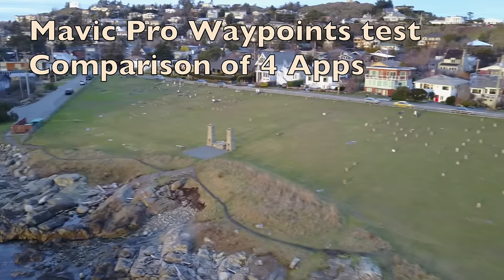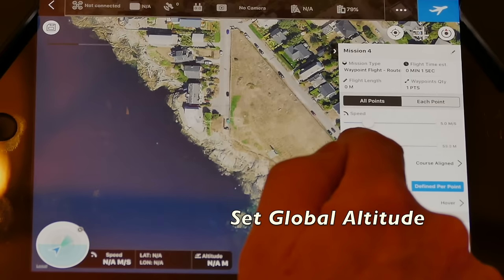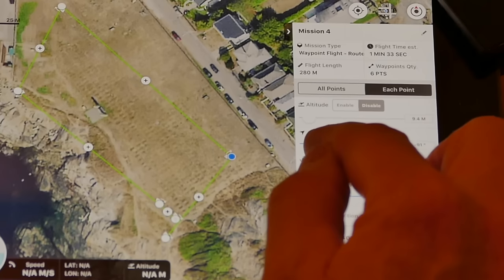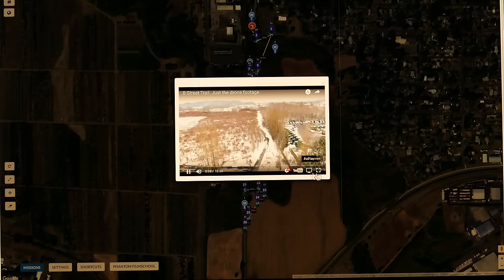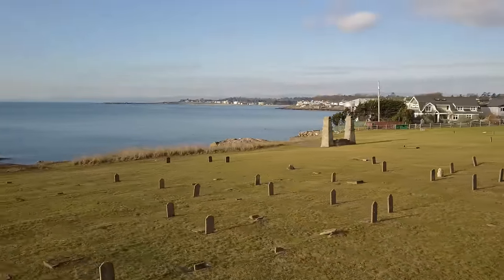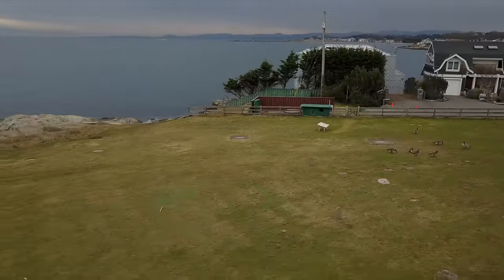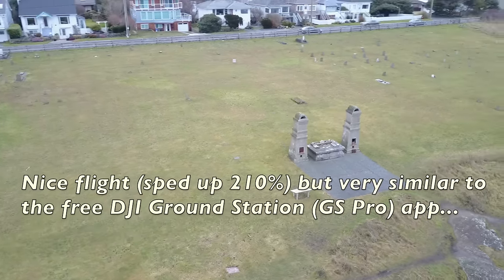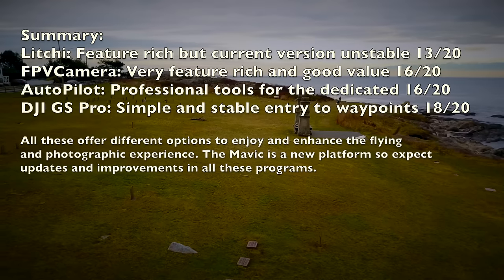Mavic Waypoints 4 Apps Compared: GSPro, Litchi, FPVCamera, Autopilot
DJI's Mavic open control systems allows third party software to create fantastic enhanced flying features. Waypoints are preset flight paths for getting perfect photography, and these 4 apps all provide an inexpensive and effective way to achieve it. This very brief video summarizes the four with respect to Waypoints, how they work, and how they compare. It's not intended to show how to run each app, there are better videos out there for that, more to compare and illustrate their behaviour with the Mavic.